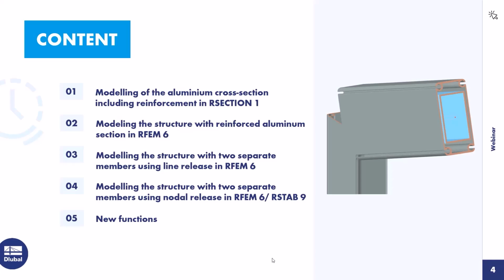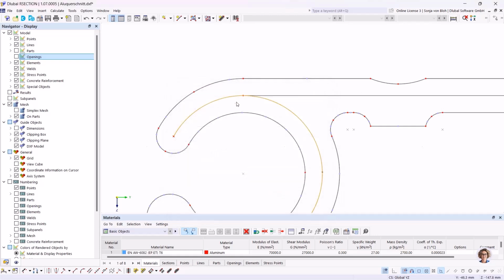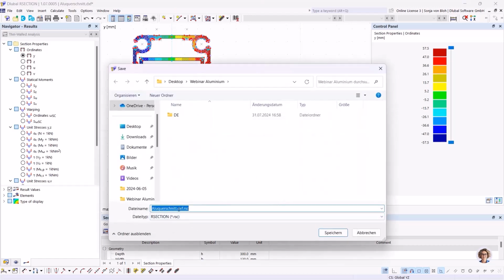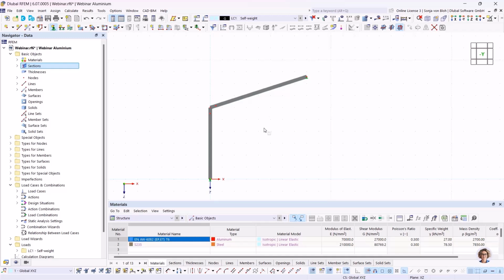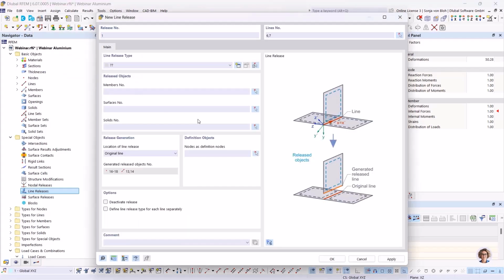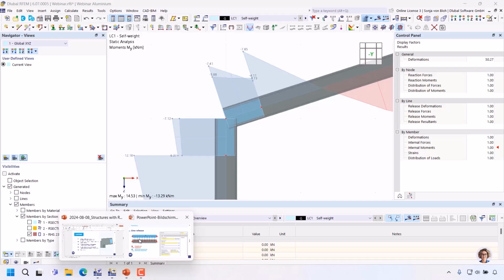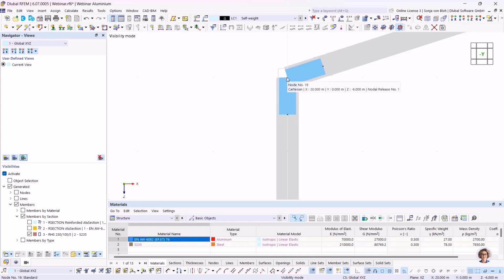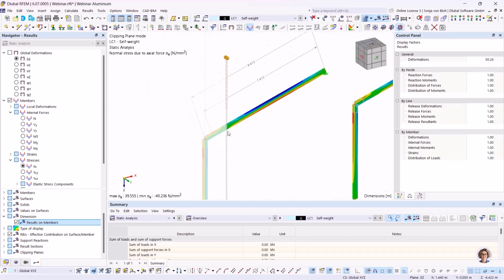[EN] Webinaire | Structures avec sections en aluminium renforcées dans RSECTION 1 et RFEM 6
Dans ce webinaire, nous vous présentons comment modéliser des structures avec des profilés en aluminium renforcés dans RSECTION 1 et RFEM 6.

Déroulé :
00:00 Introduction
02:45 Modélisation de la section en aluminium avec armature dans RSECTION 1
16:25 Modélisation de la structure avec des profilés en aluminium renforcés dans RFEM 6
26:40 Modélisation de la structure avec deux barres distinctes à l'aide d'une libération linéique dans RFEM 6
37:30 Modélisation de la structure avec deux barres distinctes à l'aide d'une libération nodale dans RFEM 6/RSTAB 9
48:00 Nouvelles fonctionnalités